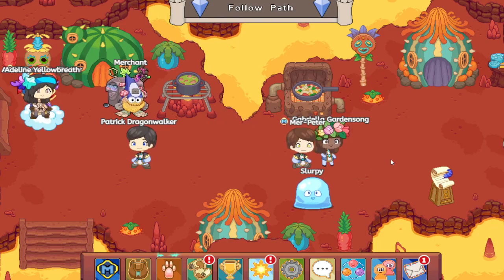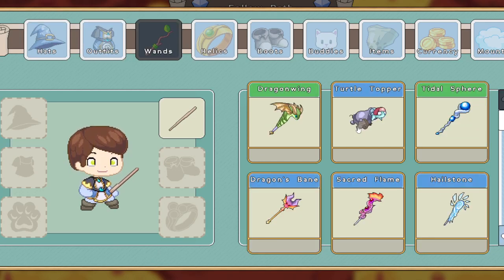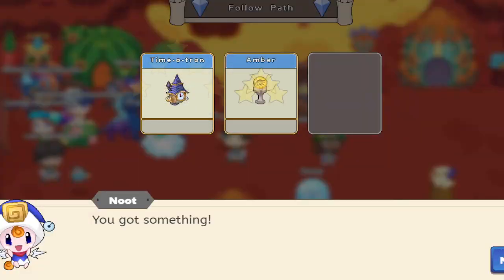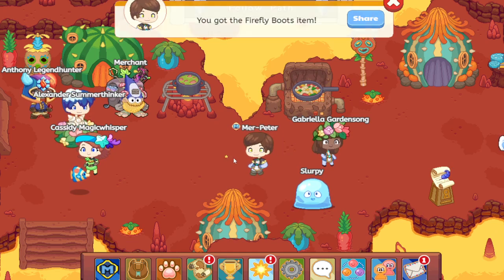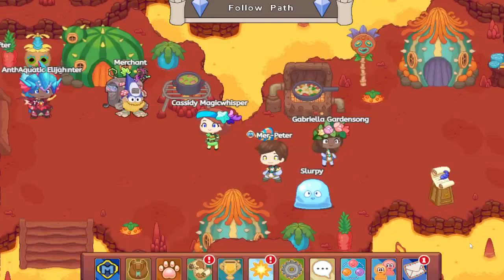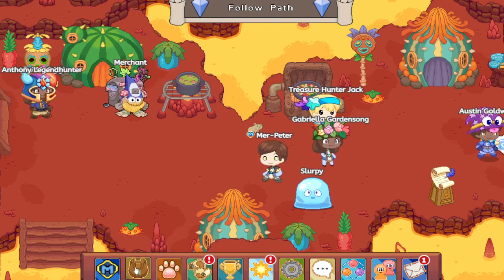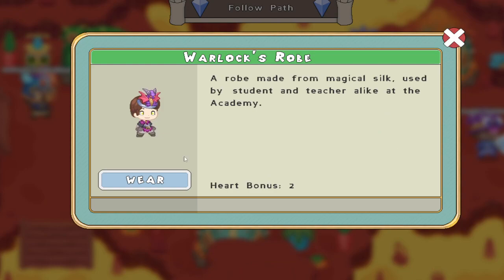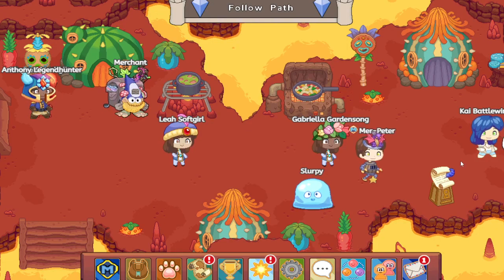Unboxing 100 Conjure Cubes In Prodigy, This is What I Got.